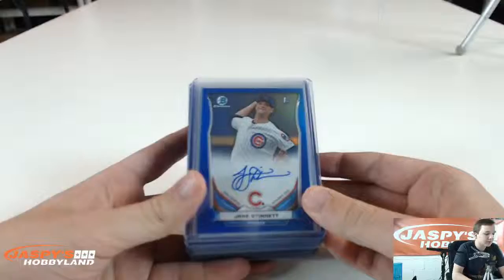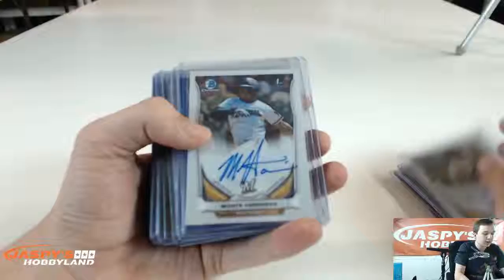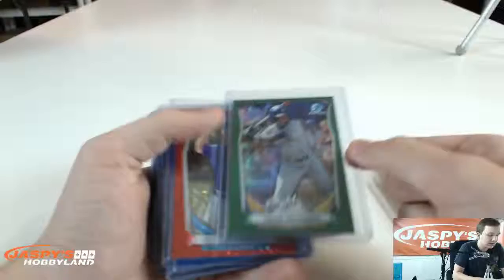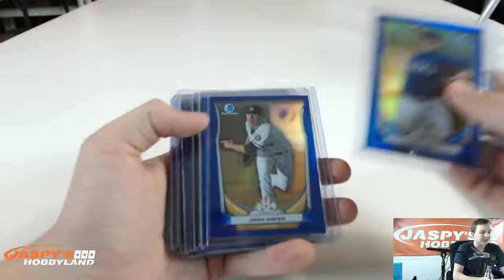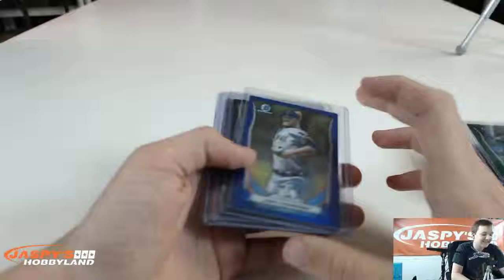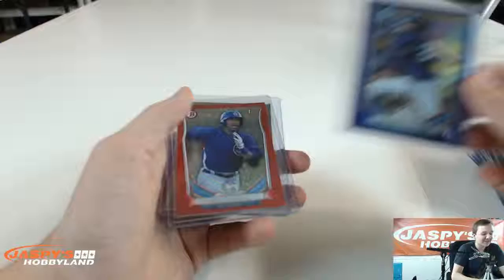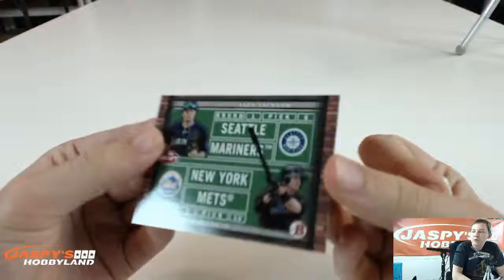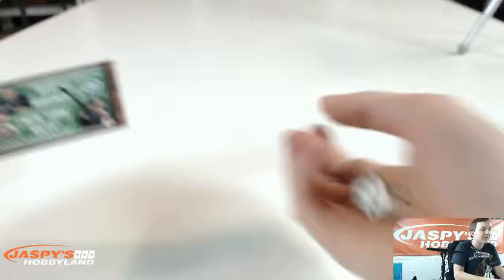2014 Bowman Draft 12-Box Hobby Case Break #4 HIT RECAP